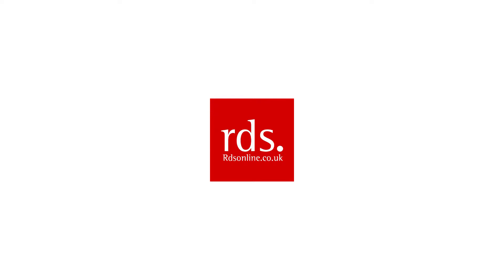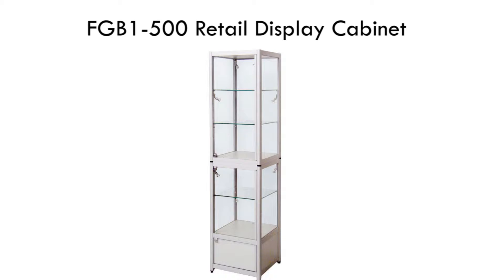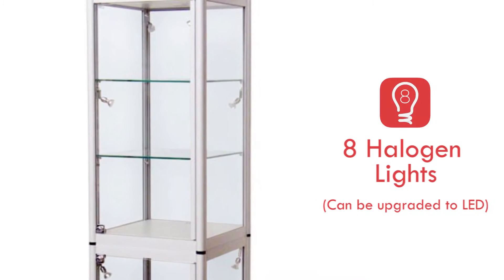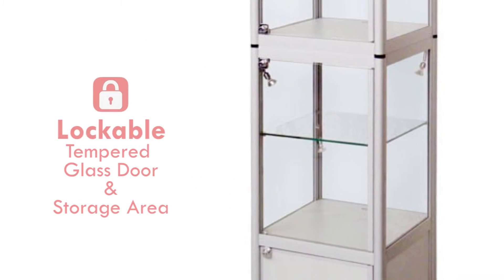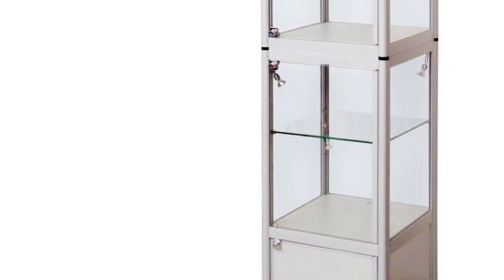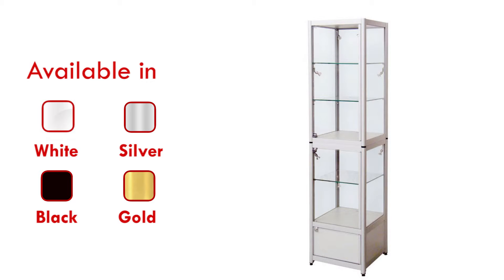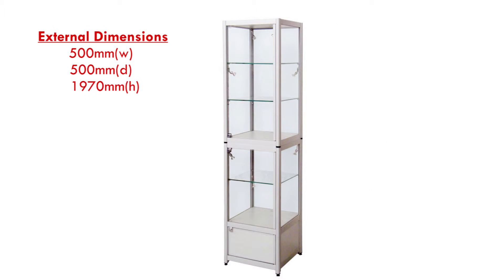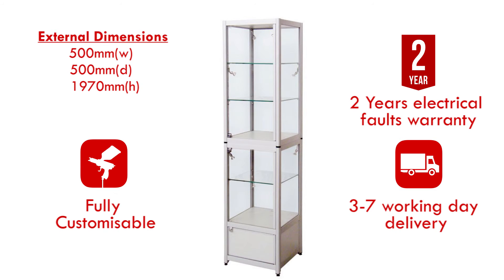FGB1-500 Folding Display Cabinet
FGB1-500 Portable Display Cabinet :

This Folding Display Cabinet Is Great For Displaying Your Collectibles While They're Safely Locked Behind The Toughened Glass Doors. Call Our Friendly Advisers On 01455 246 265 Or Visit This Cabinets Product Page For More Details: